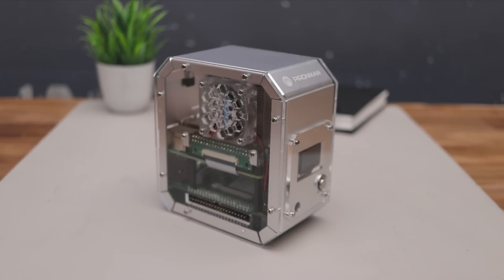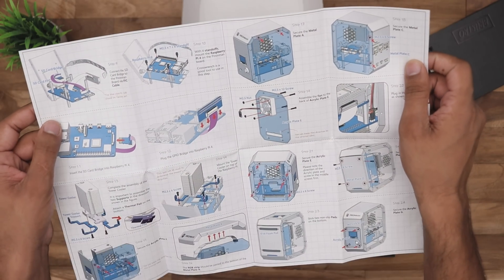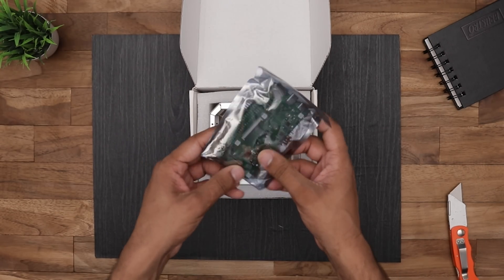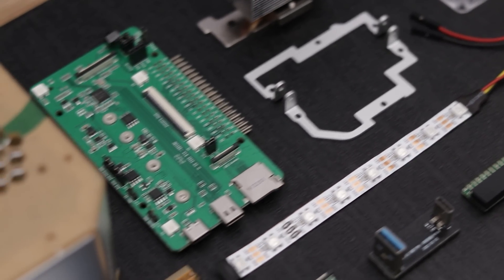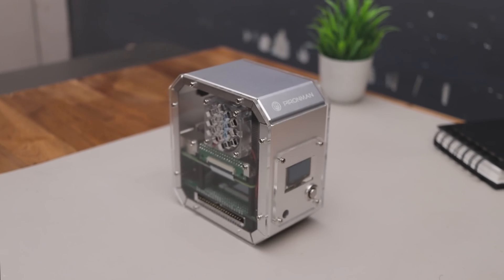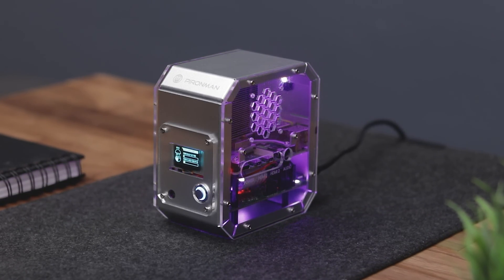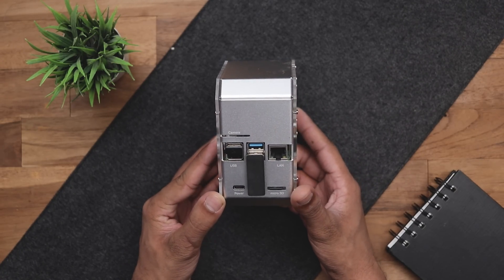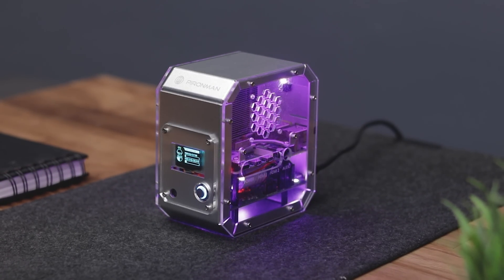Convert Your Raspberry Pi into a Mini PC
Hi Guys, in this video i will show you Sounder's Pironman Raspberry Pi $ Case.